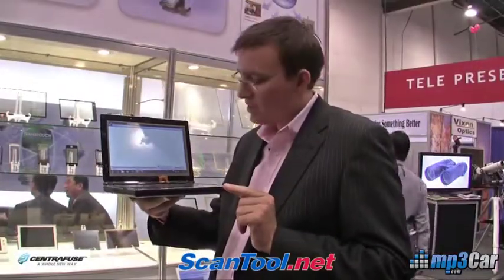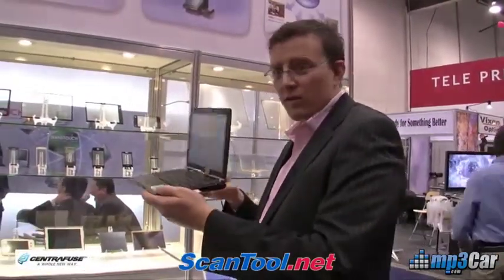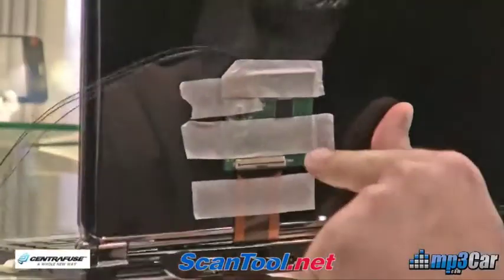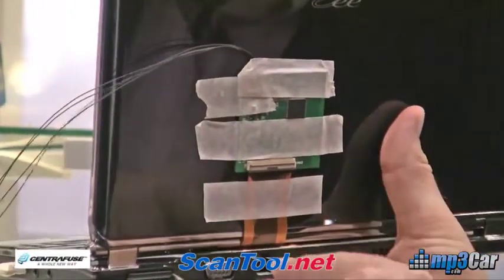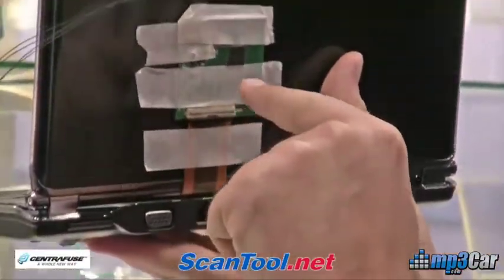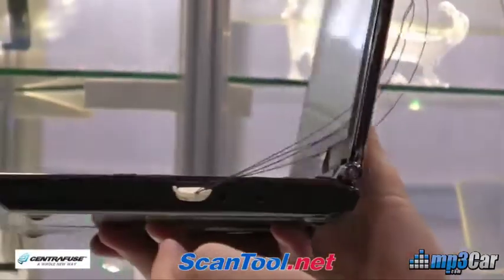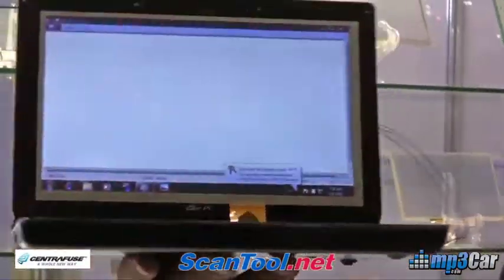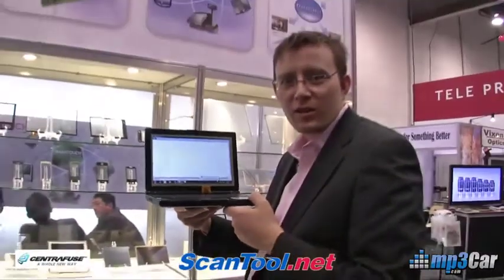Resistive Multi-Touch Technology - CES 2010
The new resistive multi-touch technology from TransTouch allowed for up to two finger touch.  They are 8% dimmer than capacitive touchscreens, but cost 10% less.  You can use the resistive touchscreens with a glove on your hand.  We were also able to get the controller board for the resistive multi-touch screen on camera.